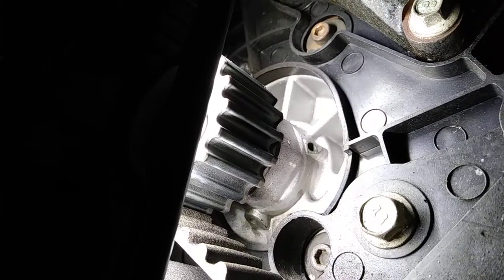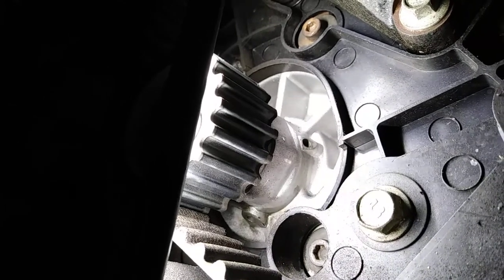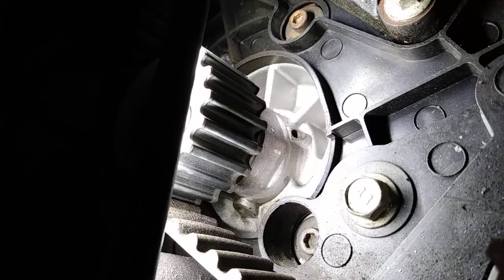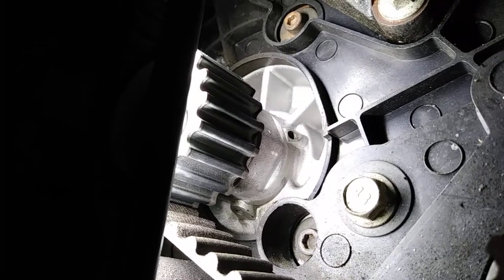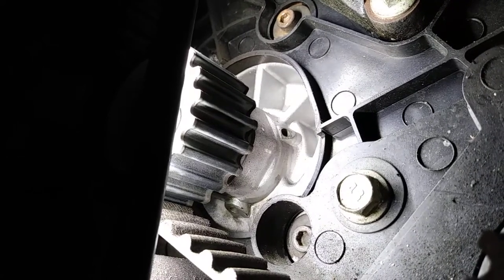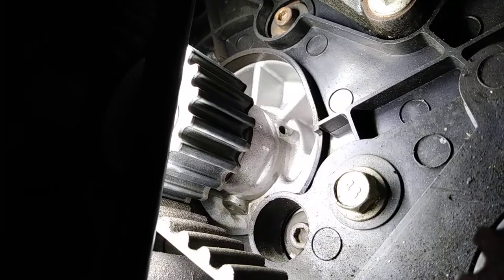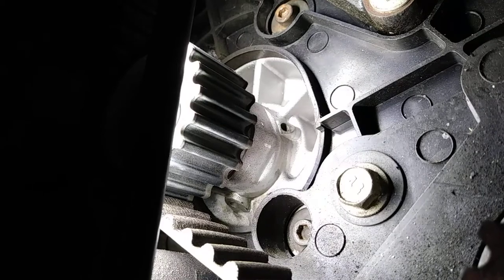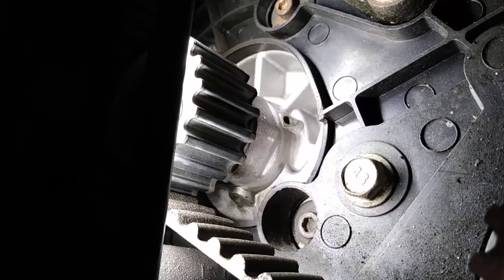Weep Hole Leaking (new water pump)